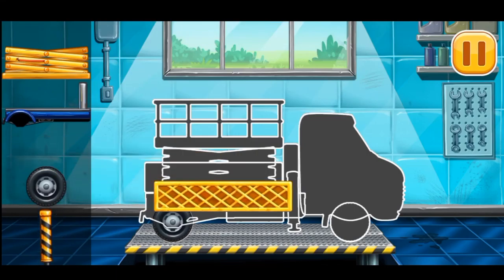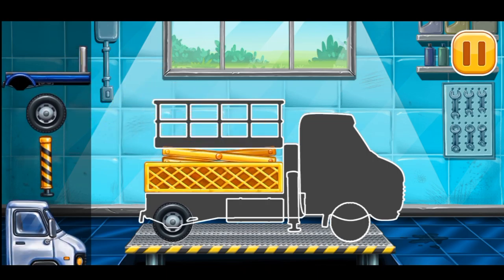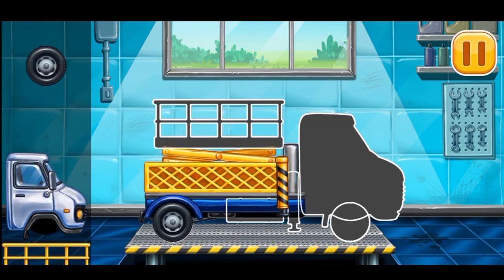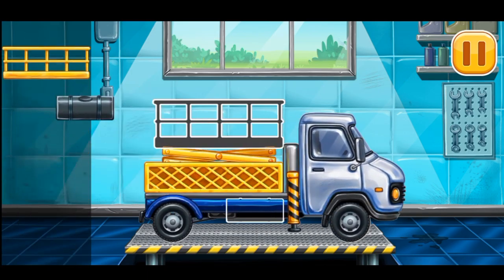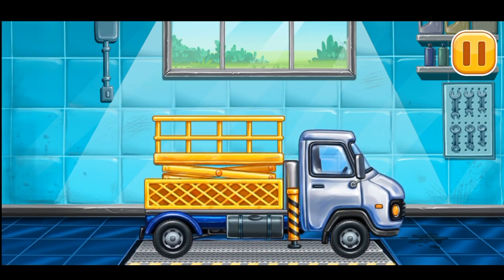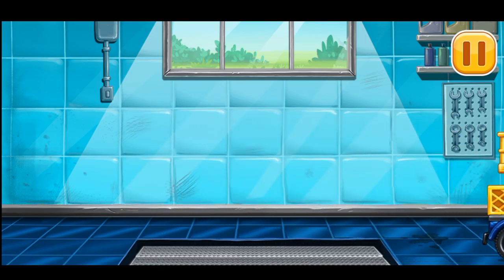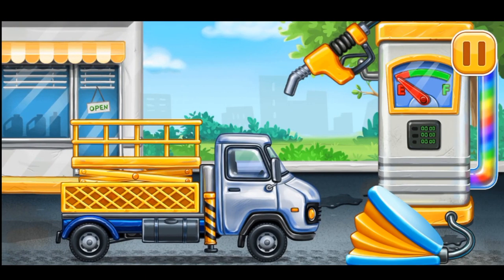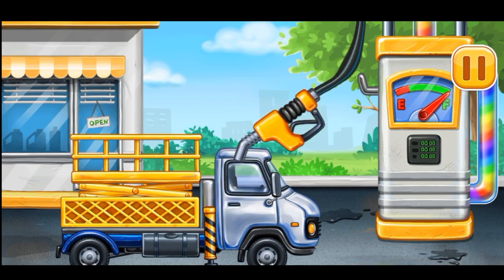Truck Game For Kids GamePlay#32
Game Link➤ore/apps/details?id=com.gokids.transportbuildingGeei➤da  slttgsrdrg  sy Tc oris bila hoe - ildi gamwhertoddrs lrn dfere typ of ucksnd h to ild hous arb, mil and even swimming pool.These mes fofree n only mes foboys, t alsoor gir. If yr kidsre fonof carand bitrucksr anytng concted wh builng gam themaic they will be crazy of these cool tractor and trucks games for toddlers for free! Go through all engrossing levels of game and get your house, swimming pool and arbor done in the finish of one of the best building game for toddlers! You will find here many types of construction games machinery  like trucks, tractor simulator, excavator, bulldozer and many others.CONSTRUCand RIDEour verywn constction trsport isairly ea right n! Build ol vehics with jt a few uches anthen maka house d a swimng pool.irst aboe you have to build your own transport, then fill trucks for kids with gas on the gas station and then go to the 🔨 house building games where you can build your dream house with the help of cars! After these free games you will have to wash your transport truck game in the car wash. Move from level to level you will know how to build a house and soon your dream house will be done!Here you c find manyypes of dierent vehies and lorfor your cld puzzle ee games f boys how  build a hse and plawith! Theris a lot odifferent ucks for ks to learnabout construction! Teach your child basics of cars mechanics! All the transport with tractor and car games for kids is just like in real life - that’s good for education!-CAR WASH!Yo truck gotir after hou obuilding t hse? No proemGo to car shsoap it wi bbles in fr ks games, rl  through wh ft brusheshi learning uc for toddlrsnd build houe, clean it with water and dry it off so your car will shine clean in a car games for free building a house! It’s really fun for kids games to play in car wash games for kids 3 years for free!-GAS STATION!Fueof your trucks l? Never mind cau in  truck gas f kids you canuelour transportn t gas station.t fst find whereo cnect fueling oseo fill the truck with the gas. Press the button and watch your car's fuel level rising up!If you`re an adult a busy, you can simplgive your smartphoner tablet with varioulearning games with e house building gam installed and construction vehicles, to your toddler so he will be busy with it for hours of having fun! But your baby will not only be passionate about tractor games for toddlers, but also will learn some things in game for kids 3 year old!Voice-over: 10 differe professionally record voice-overs, includinlanguages like: Englis, Deutsch, Espanola, Russian, Turkish, Portuguese, Chinese, Arabian, and Hindi! Graphics is brilliant and colorful car games for toddlers, our designers worked hard on these truck games for kids! We`ve also cared about security of trucks for kids, so it won’t be so easy for your child to buy something in game, while you are not looking after him.This game will be perfecfor your 2-5 years old kd, if he likes tractor games, car sounds, house building games.